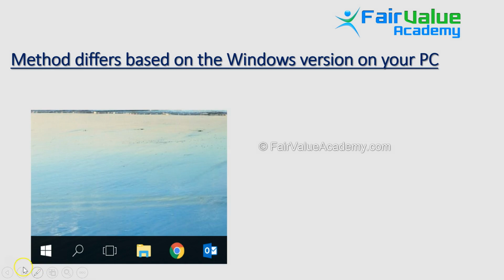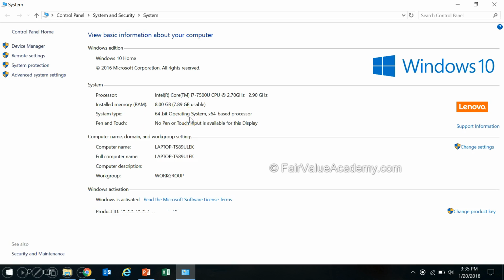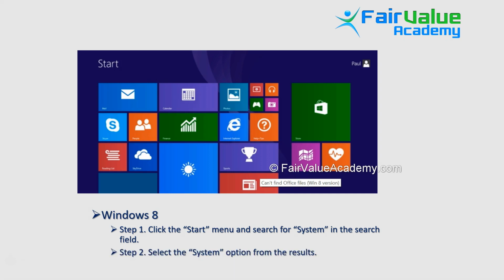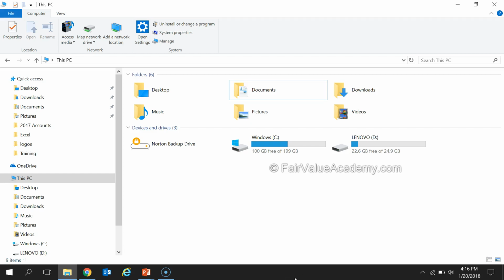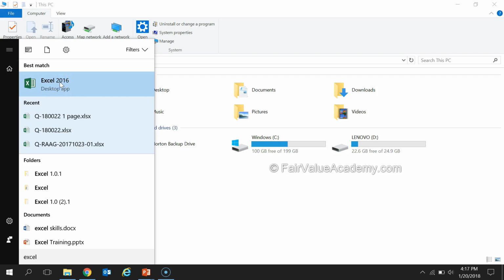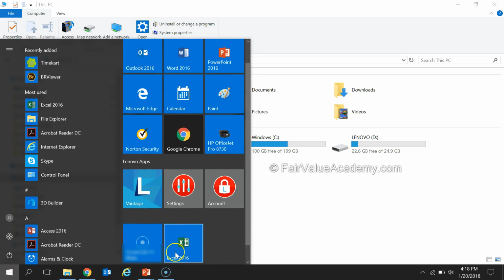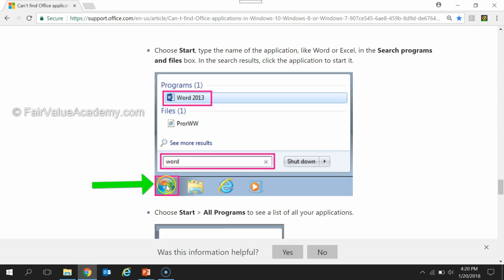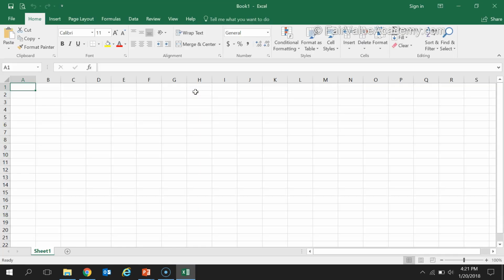Excel 1 How to locate Excel on your PC